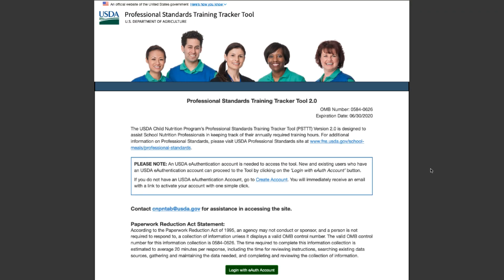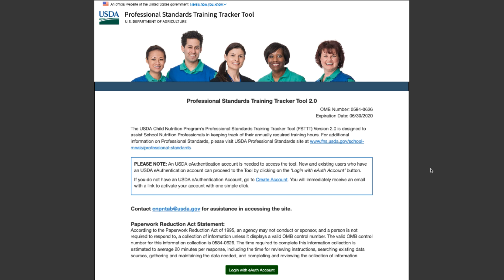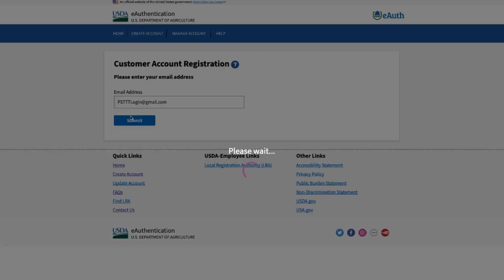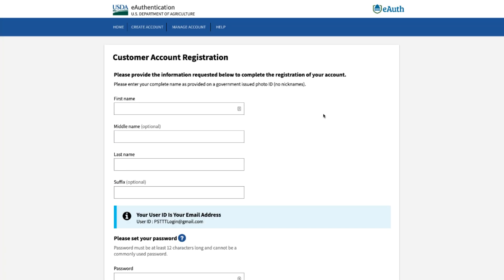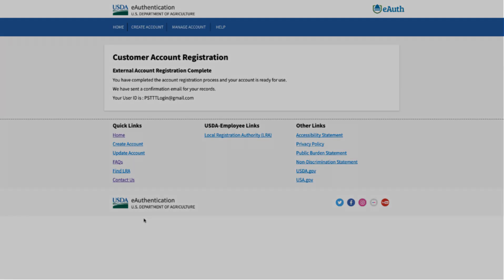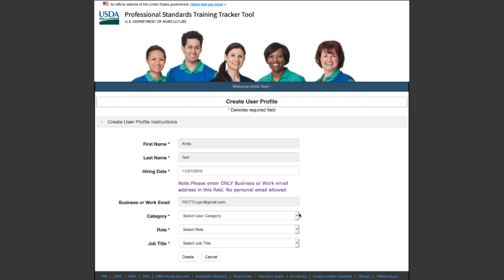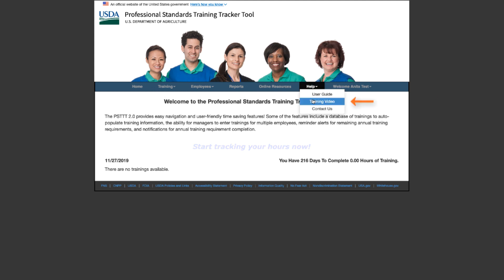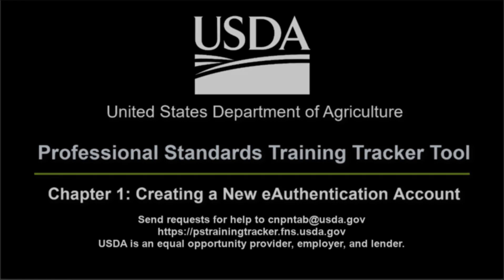Professional Standards Training Tracker Tool Chapter 1.0: Create an eAuthentication Account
Welcome to the USDA Professional Standards Training Tracker Tool (PSTTT) training video series. This video series consists of short videos providing step-by-step instructions to utilize the tool. This is Chapter 1: Create a New eAuthentication Account. The PSTTT operates within the U.S. Department of Agriculture, or USDA, Food and Nutrition Service's official website and therefore requires a USDA eAuthentication account. This video will cover the steps in creating and activating a new USDA eAuthentication account.